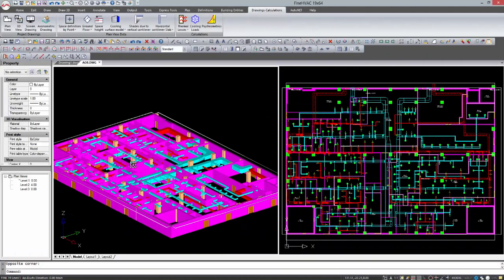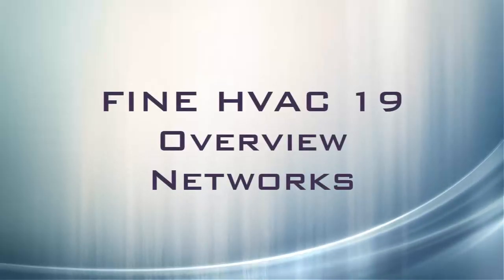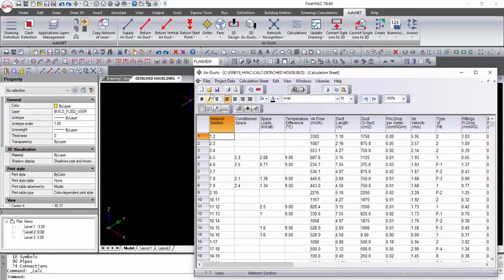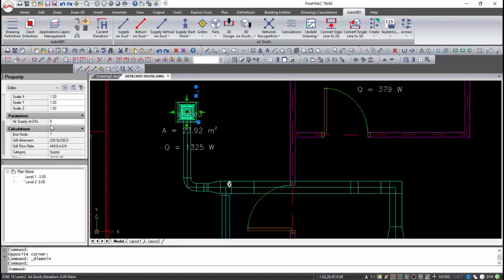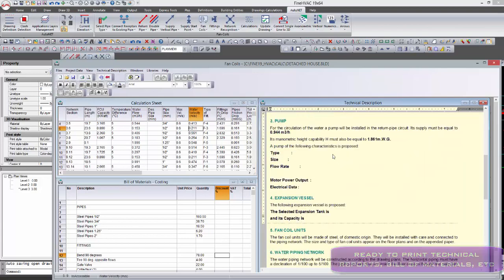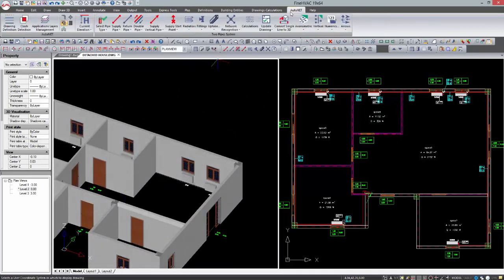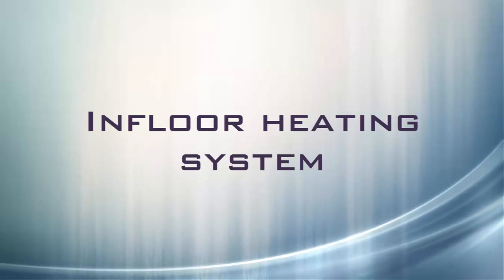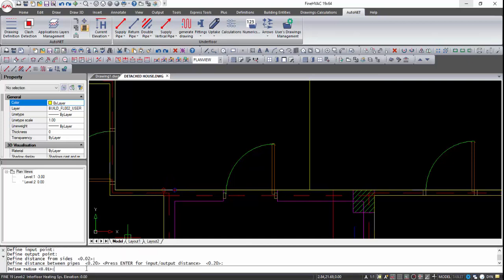FINE HVAC 19 - Get the Concept Piping and Air Ducts Networks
4M introduces the brand new FINE 19 version with amazing new features and capabilities.

FINE HVAC combines Design and Calculations in a Fully Integrated Environment, performing all the required calculations for any HVAC Installation directly from the drawings, generating all the study results: Calculation sheets, technical reports, bill of materials and costing, as well as all the final drawings (Plan views, 3D view, Axonometric) fully updated.